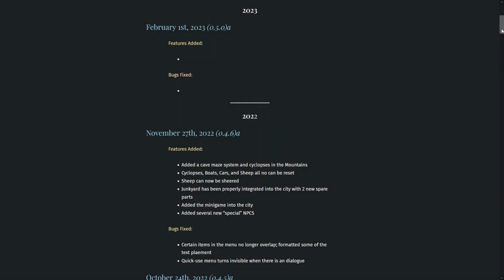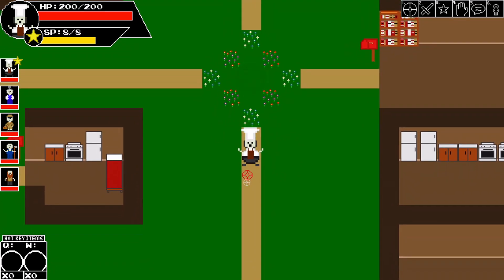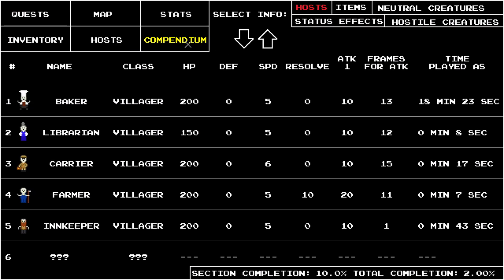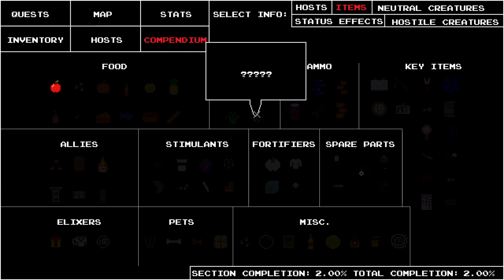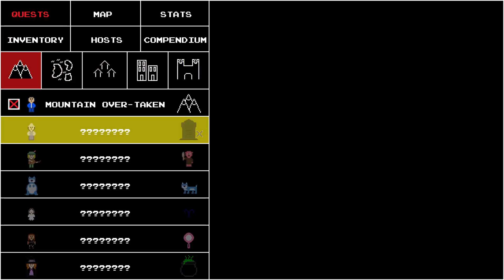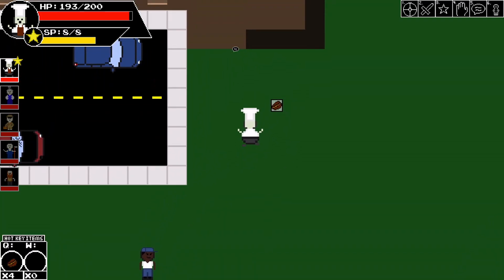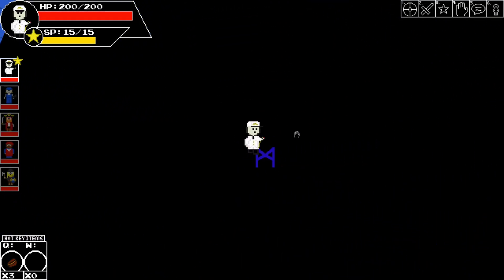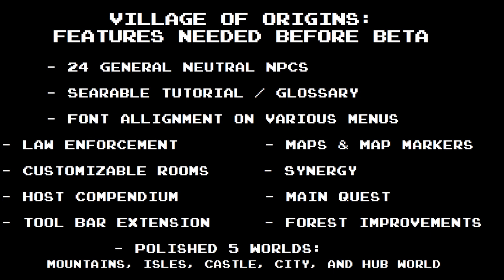Two Years of Development and 2023 Goals | Village of Origins | Indie DevLog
Twenty-Fifth log update to keep track of the code and development of Village of Origins. This Devlog is a little different; looking at the minor changes and improvements that I made, as well as giving my plans for the 2023 year.

"Village of Origins" is coded with the IDE Game Maker Studio 2, if you come across any features and want to know the coding behind it, just let me know and I can make a video :)

About:
RPG storytelling and hack-and-slash action, are joined with a retro point and click play style. Command a diverse array of hosts, and engage in fast-paced combat that rewards skill and strategy instead of grinding.